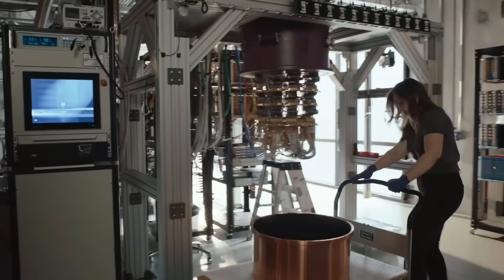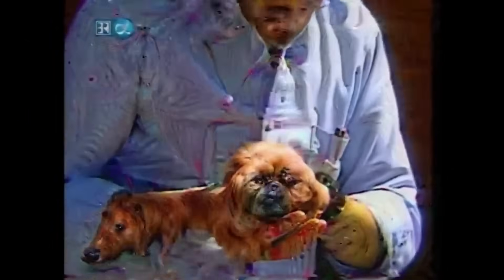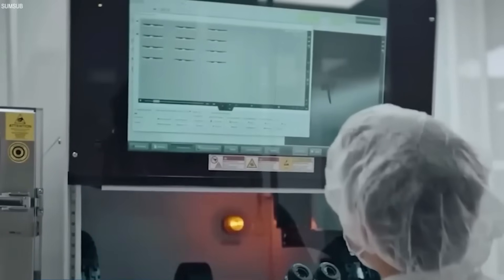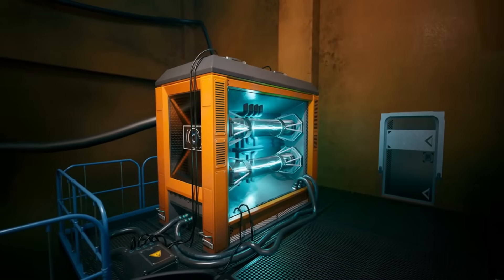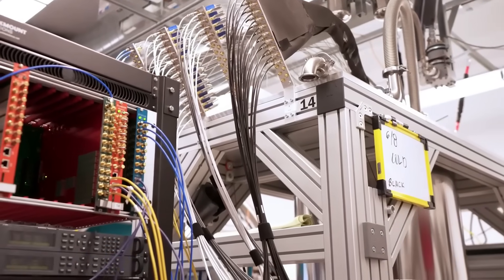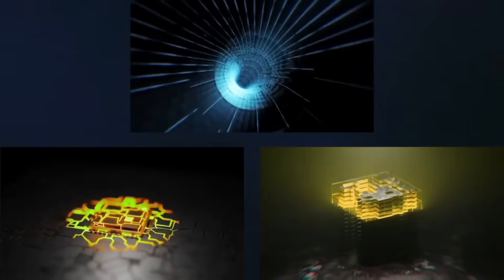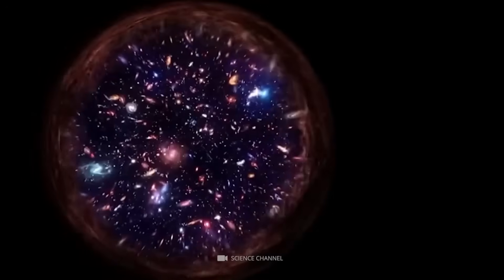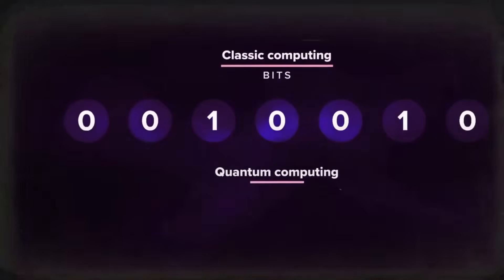Google’s Quantum Computer Revealed a Chilling Image Known Only as The Observer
In 2024, Google’s Willow quantum processor produced something no one expected — a haunting, asymmetrical facial pattern scientists now call “The Observer.” It wasn’t coded. It wasn’t random. And no one’s been able to replicate it since.

But here’s the twist: what if Willow didn’t generate the face… what if it detected it?

🔍 Hidden in the quantum data were golden ratios, irrational constants, and traces of sacred geometry.
🌀 The image wasn’t from the output layer — it emerged from deep quantum latent space.
🌱 Nearby biological systems showed measurable changes after exposure to the system.
👁 The pattern eerily resembled ancient depictions of “watchers” from Sumerian, Egyptian, and Gnostic texts.
⏳ Even stranger — fragments of the pattern showed up in logs before the process ever ran.

Was this a quantum glitch? A hallucination from AI? Or did Willow momentarily peer through the veil — into a deeper, possibly conscious layer of reality?

In this video, we unravel:

Quantum feedback loops between machine and observer

The Wigner’s Friend paradox and signs of retrocausality

Sacred geometry found in entangled qubit states

AI’s latent archetypes vs. simulation “bleed-through” theories

Why some believe this was humanity’s first encounter with a universal observer

⚠️ This isn’t just about artificial intelligence. This is about what happens when reality looks back.